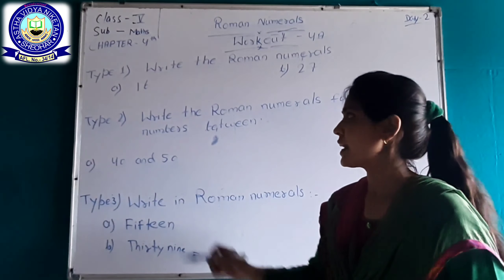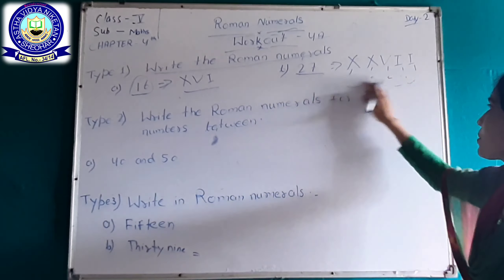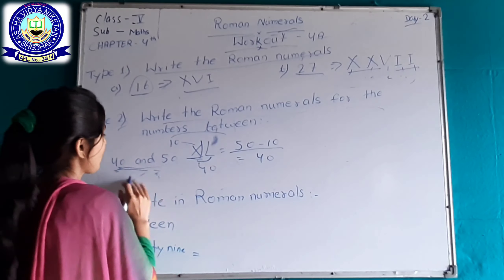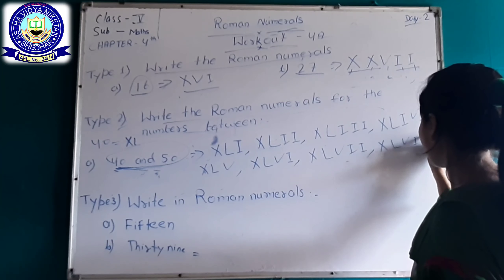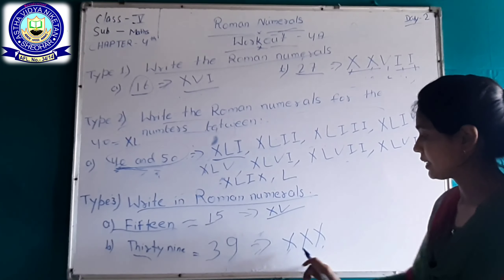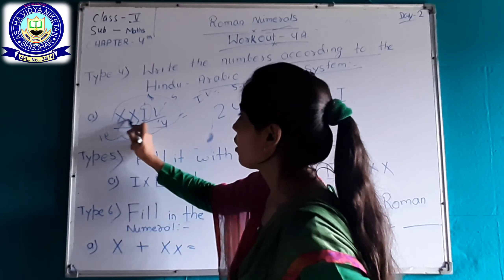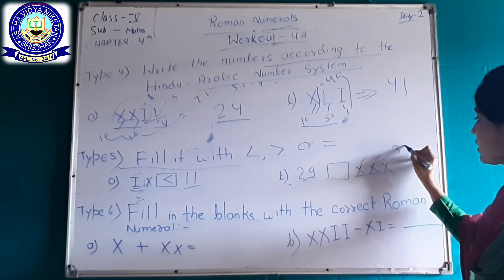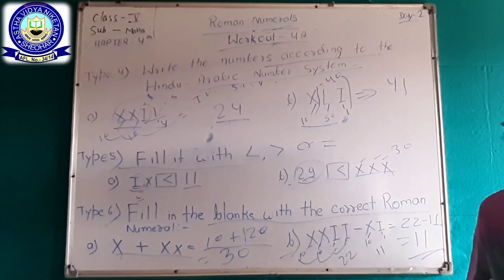Class - 5th, MATHEMATICS, Chap - 4 Roman Numerals, Lecture No - 2, By Vagisha Mam.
For any query raise your question in the Comment Box

Bijay Chhatri From Astha Vidya Niketan, Sheohar

For any Other Query 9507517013,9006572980,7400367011 Contact this Whats app Number.